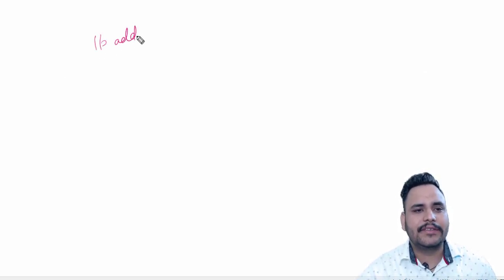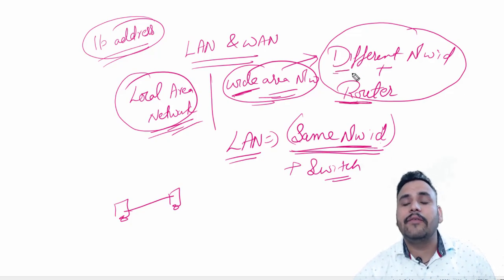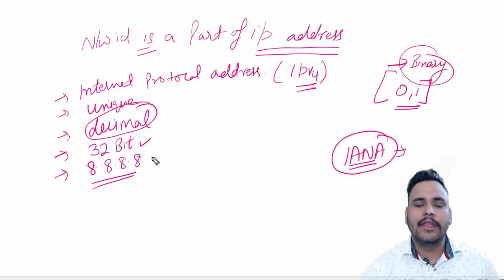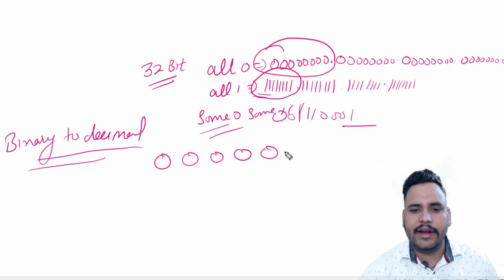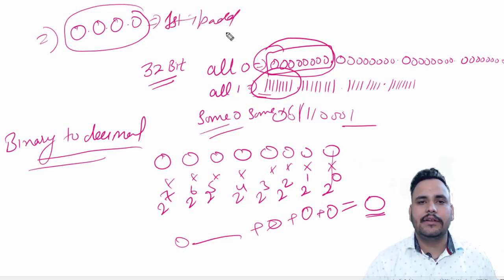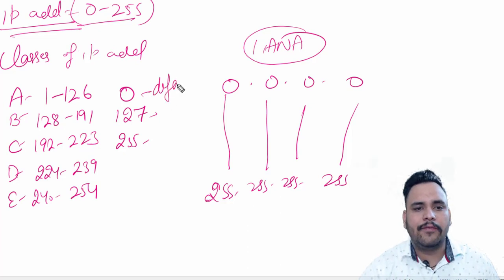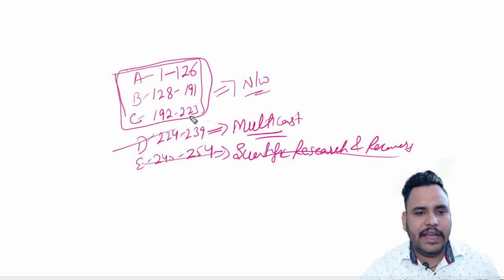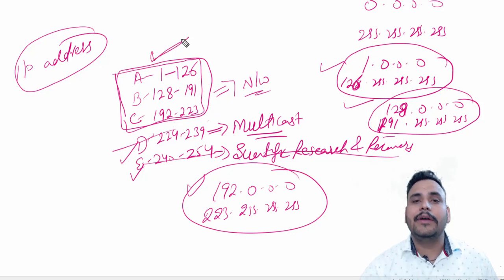LAN WAN IP ADDRESS Part-1| Network management| Punjab Police Sub-Inspector Recruitment Exam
Punjab Police Sub-Inspector Recruitment Exam | LAN WAN IP ADDRESS Part-1 | Sub inspector | Network management | Punjab Police Technical Recruitment| PUNJAB POLICE | RECRUITMENT OF SUB INSPECTORS
IN TECHNICAL AND SUPPORT SERVICES CADRE -2021

 Network basics
o Network architectures (OSI Model)
o Fundamentals of Hubs, switches & routers
o Routing, VLANs and ACLs
o IP addresses & IP subnetting
o Cabling and Network topologies
• DNS
o Installation and configuration of DNS
o Installation and Configuration of Active Directory
o Setup of Domains, Domain Users & Domain Security
o Local and Domain Security Policy
o Installation and Configuration of DHCP
• VPN
o Configuration and Implementation of VPN
o Setup and Configuration of IPSec VPN
o Configuration and Implementation of Remote Access Services
• Firewalls
o Installation and Configuration of Firewalls
o Installation and Configuration of SSL Certificates
• Routing and VLANs
o Installation and Configuration of VLANs
o Configuration of Routing Tables
o Network Traffic Management via Ports, Protocols, Source and Destination
IPs
o Configuration of Network Address Translation (NAT) to allow Internet
Access
• Managing Network Reliability and Availability
o Redundancy in Networking
o Configuration of Redundant Networks
o Configuration of Hardware Load Balancer
o Installation and Configuration of Software Load Balancer

Fundamentals of DNS (Domain Name System)
o Installation and Configuration of Software and Hardware Load Balancer
o Installation and configuration of reverse proxy server
o Installation and Configuration of IIS and Apache Web Server
o Starting and Shutting down of Web Server
o Configuring and Troubleshooting Web Server
o Configure access for users

o Seamlessly connect to databases and other back-end component
Now Get Free Video Courses, E-Books, Event Updates & Class Notes Anywhere Anytime
LEARN ANYWHERE WITH A2IT IOS AND ANDROID APP

IMPORTANT DATES & INFORMATION

Recruitment Portal for submission of Online Application  and for recruitment related information

The recruitment to the rank of Sub Inspector in TSS cadre is being
conducted across 18 Domains and Specializations/ Functions
Applying in multiple Specializations/ Functions
Candidates are required to apply for any one of the Four Domains
available. In every Domain, candidates have the option of applying in
multiple Specializations/ Functions.

Data Analytics
Wireless & Telecommunications
Website Administration
Computer/ Digital Forensic
Analysis
Grouping
System Administration
Programming/ Coding
Database Administration
IT Support
Cyber Crime
Community & Victim
Support and Counselling
Services
Community & Victim Support
Community Counselling
Forensic Sciences (FS)
Forensic Analysis
Computer/ Digital Forensic
Analysis

PHYSICAL STANDARDS

Candidate Minimum Height required

Male 5’ 4” (5 feet 4 inches)/ 162.56 cm
Female 5’ (5 feet)/ 152.4 cm

1 The minimum educational qualification shall be Graduation or
its equivalent from a recognized University in any of the
disciplines mentioned below. The educational qualifications
required for different Domains/ Specialization for candidates
other than Ex-Servicemen but including their Lineal
Descendants

Bachelors (Minimum 3 years)/
Masters (Minimum 2 years)
degree in the fields of:
o Computer Science, or
o Electronics, or
o Instrumentation, or
o Communications, or
o Information Technology, or
o Mechatronics, or
o Computer Applications, or
o Data Sciences, or
o Computer Sciences and
allied fields*
from any University/ Institution
recognized by Central/ State
Government and/ or approved by
AICTE/ UGC.

DECLARATION OF FINAL RESULT
After the approval of the Director General of Police, Punjab, the Final Merit
List shall be released in the public domain on the recruitment portal, i.e.
and the official website of